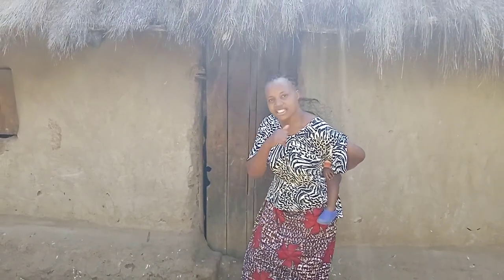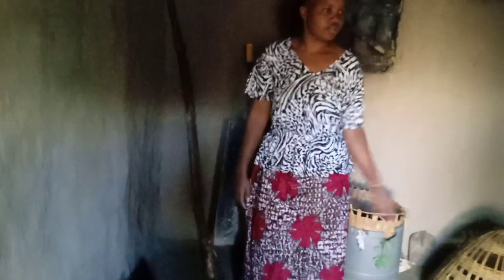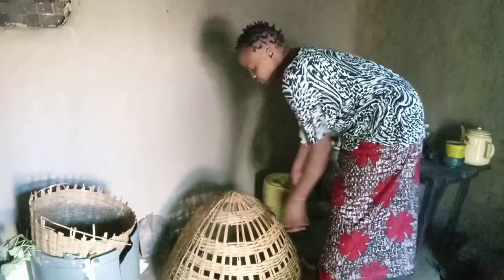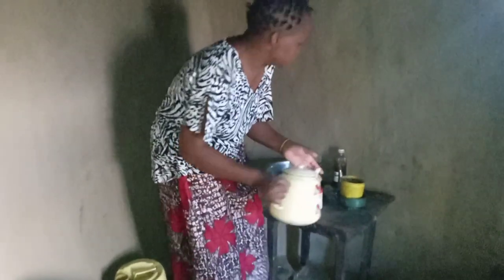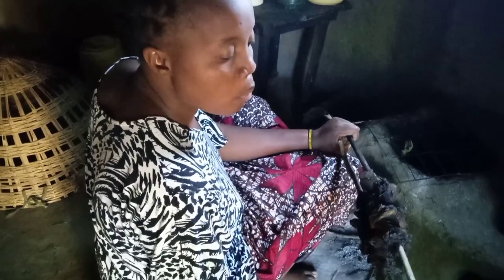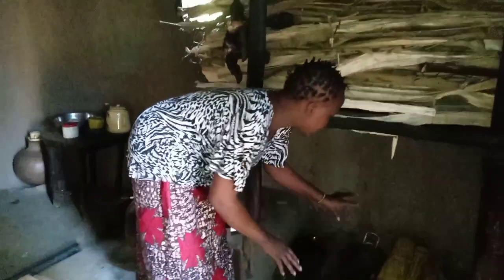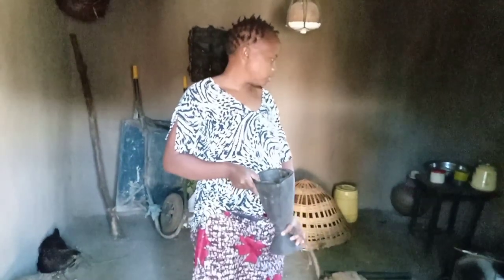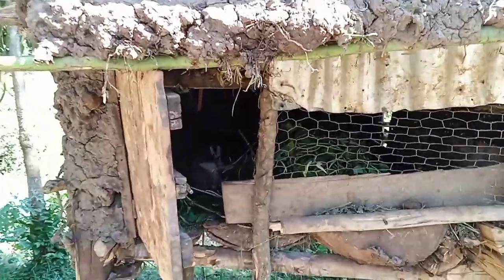African village kitchen Tour